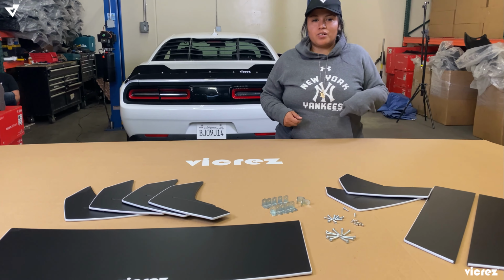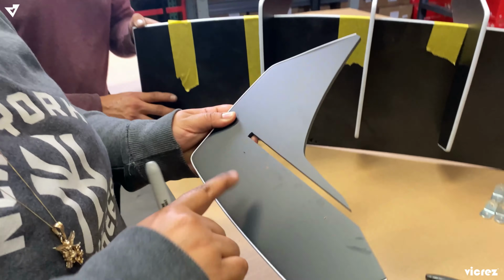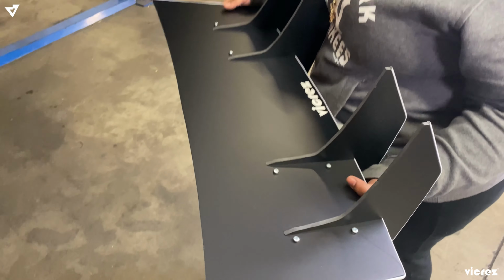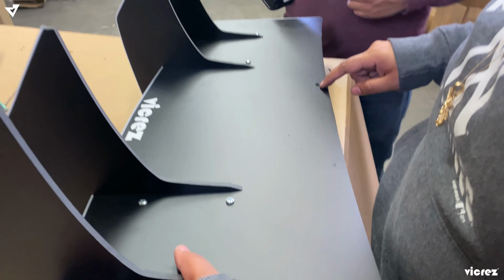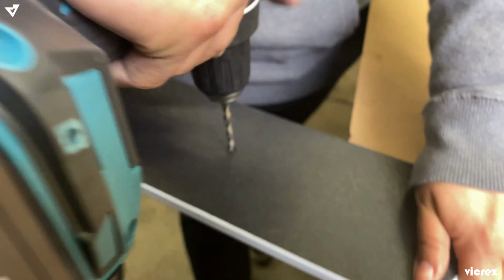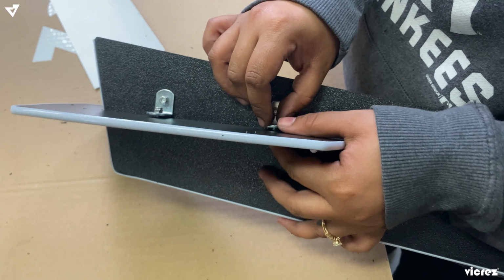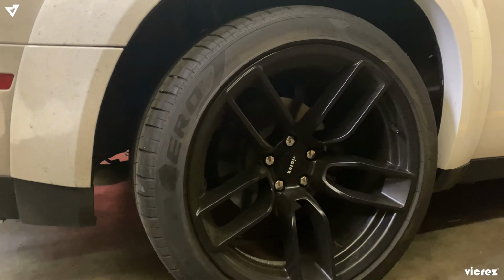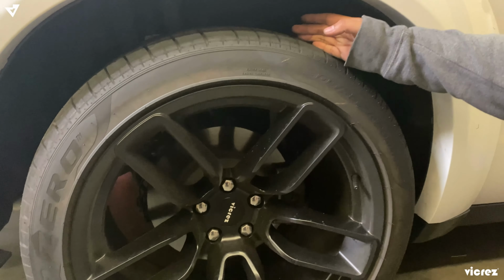Vicrez Centa VR2 Rear Diffuser vz102171| Dodge Challenger 2008-2023 | Installation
🛒 Vicrez.com
✈️ shipping worldwide
✅Use vicrez ✅
✅Vehicle Fitment Notes:
2019 Dodge Challenger Hellcat SXT GT R/T R/T Scat Pack SRT Hellcat Redeye
2018 Dodge Challenger SRT Hellcat Demon GT SXT SRT T/A 392 Scat Pack R/T Plus
2017 Dodge Challenger SRT Hellcat SRT 392 Hemi Scat Pack R/T Plus T/A Plus
2016 Dodge Challenger SRT Hellcat SXT SRT 392 Scat Pack R/T Plus
2015 Dodge Challenger SRT Hellcat SXT SRT 392 Scat Pack R/T Plus